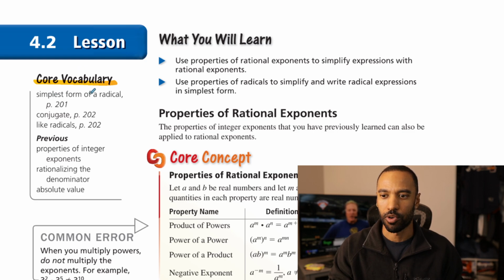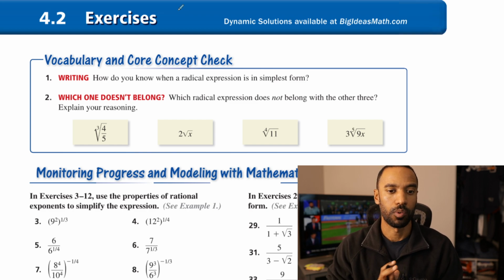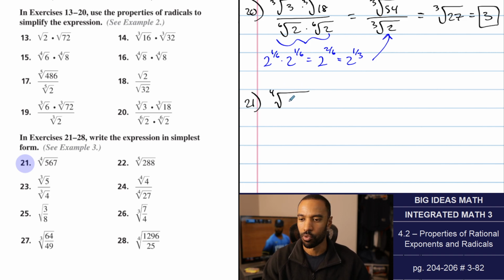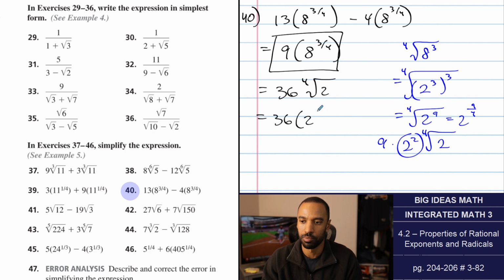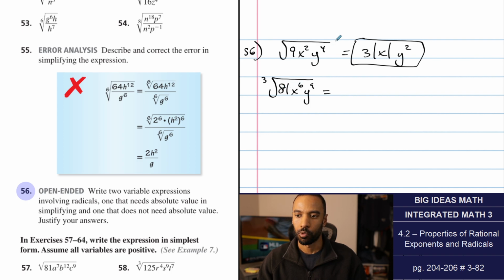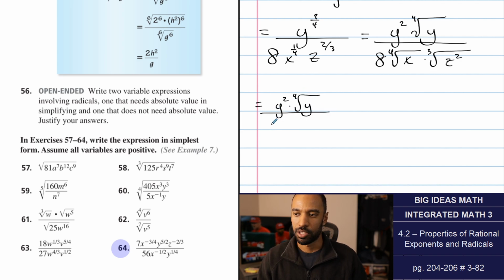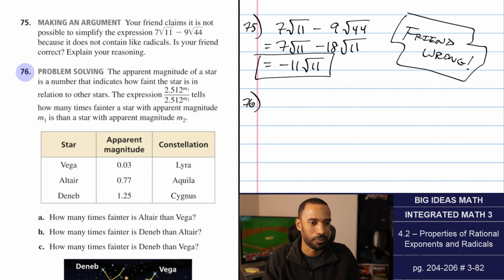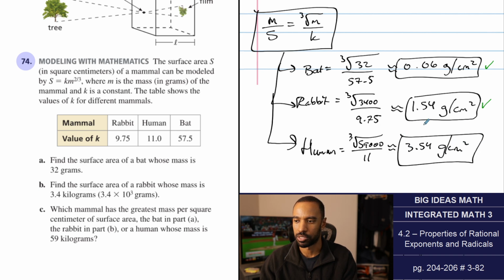Big Ideas Math [IM3]: 4.2 - Properties of Rational Exponents and Radicals (Lecture & Problem Set)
This section is very finnicky on how I decide to instruct it. There is more than one way to solve each and every problem, and even then that doesn't conquer all problems of all types. I do what I can when I can using alternative styles here and there, but eventually I somewhat marry to one style which does not follow identically to the book. You go for your own or what is forced upon you by your instructor, but I want you to keep that in mind when all is said and done.

We are using properties of exponents that we have used in the past (see lecture video portion), but this time heavily involves with rational exponents and radicals. In fact, the entire section is based around that, and a lot of it assumes a calculator wouldn't be used.

One property I want to stress though is how the square root of x^2 isn't just x, but rather |x| (when we can't assume that the variable is positive). This is because we have to account for x possibly being a negative number, and when squaring it would've originally turned an expression positive, we must maintain that in our simplified result.

*PDF DOWNLOADS*

(0:00:00) Introduction
(0:01:15) Lecture overview
(0:28:00) Problem #1-2
(0:31:06) Problem #3-12
(0:42:48) Problem #13-20
(0:54:55) Problem #21-28
(1:08:37) Problem #29-36
(1:18:04) Problem #37-46
(1:29:28) Problem #47
(1:31:24) Problem #48
(1:39:01) Problem #49-54
(1:45:19) Problem #55
(1:47:47) Problem #56
(1:51:37) Problem #57-64
(2:20:51) Problem #65-70
(2:27:54) Problem #71-72
(2:31:54) Problem #73-74
(2:40:56) Problem #75
(2:42:26) Problem #76
(2:46:43) Problem #77
(2:49:08) Problem #78
(2:50:17) Problem #79
(2:56:25) Problem #80
(2:58:24) Problem #81
(3:04:32) Problem #82